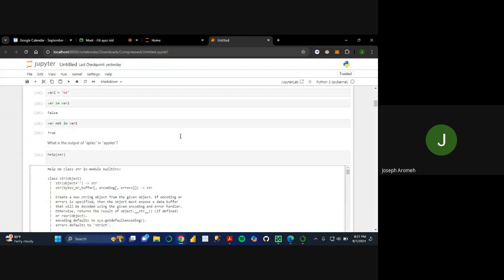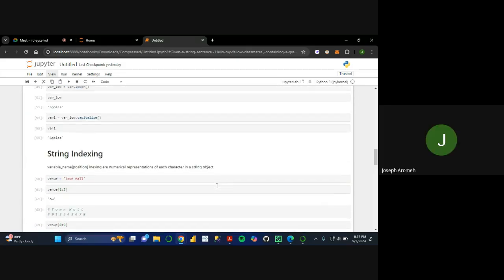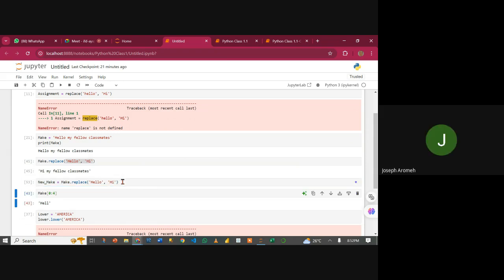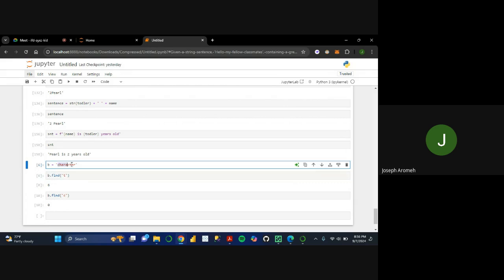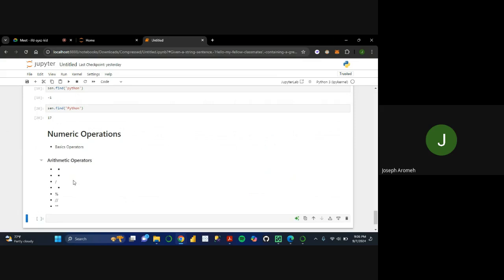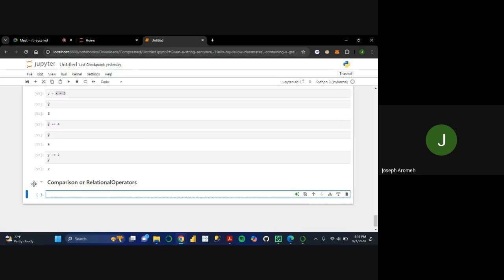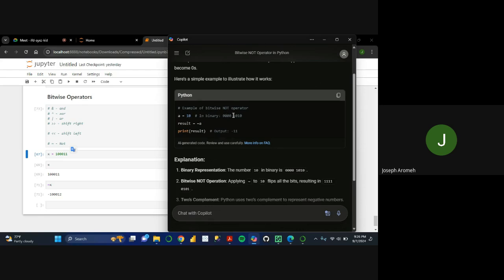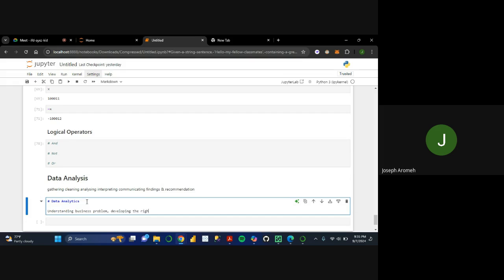Python For Data Analytics 07/09/2024